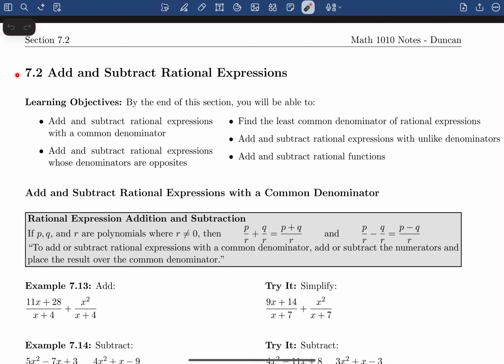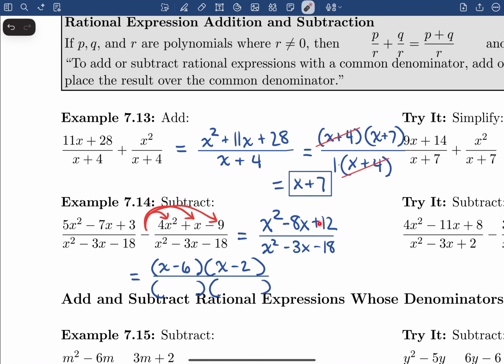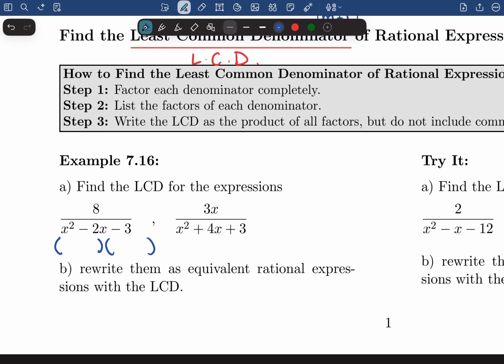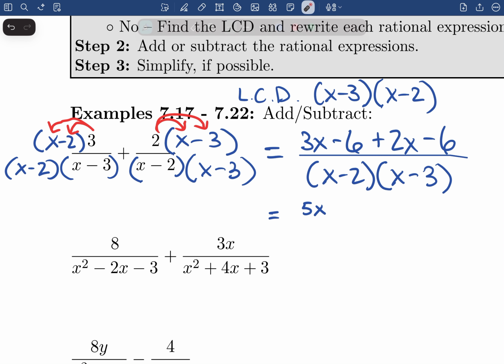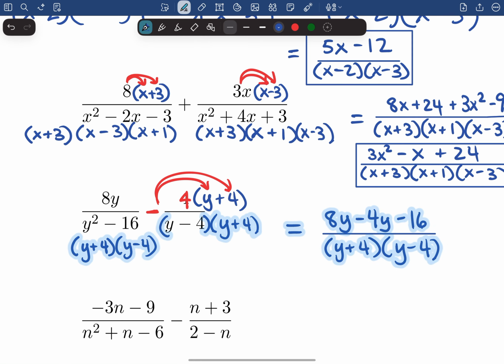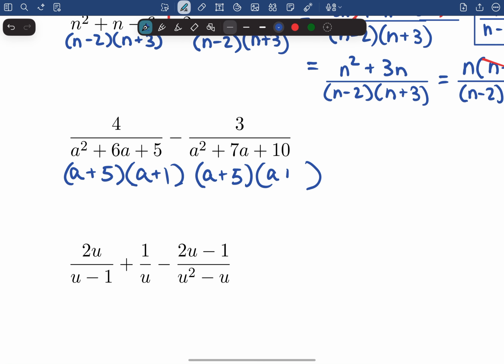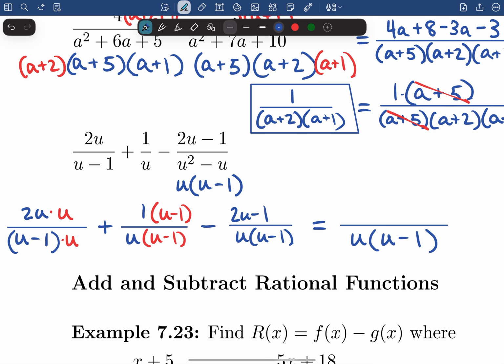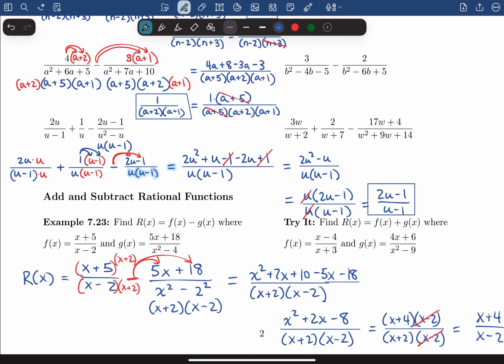7.2 Video Lesson - Math 1010